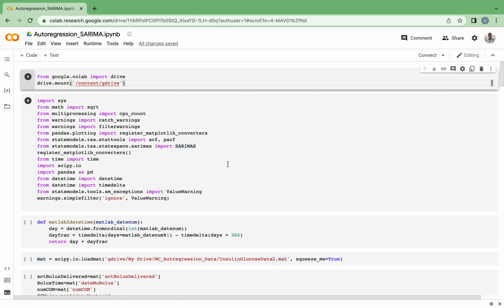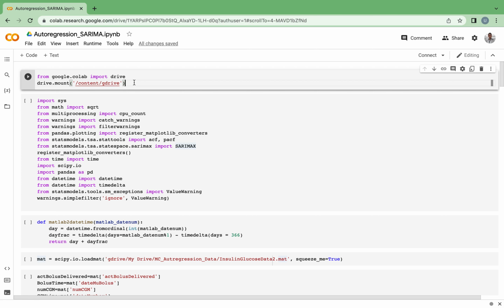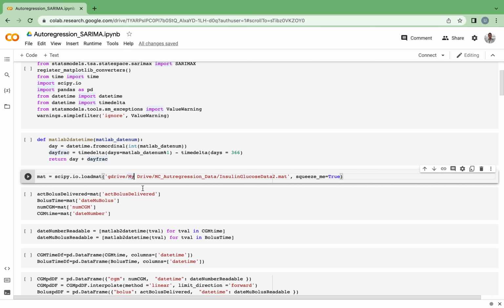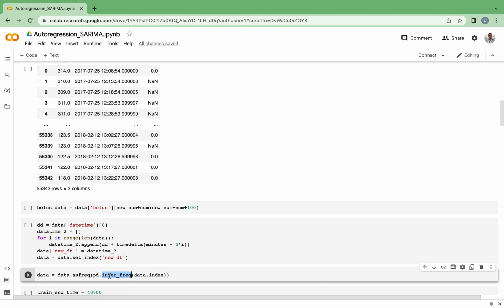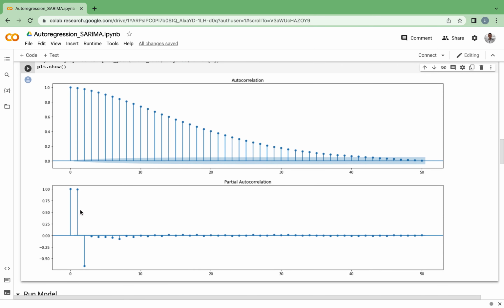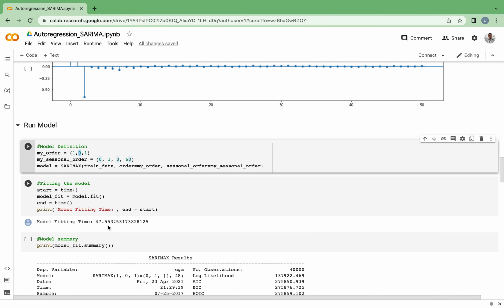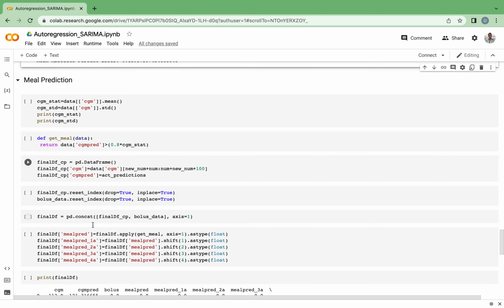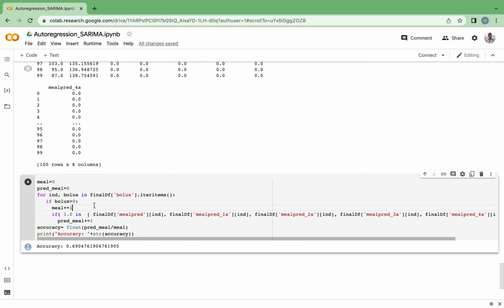Part 1 - SARIMA Implementation for CGM prediction